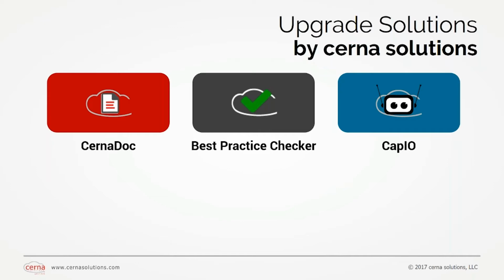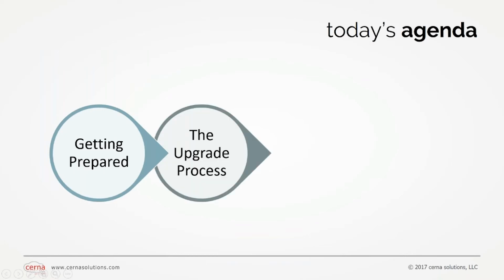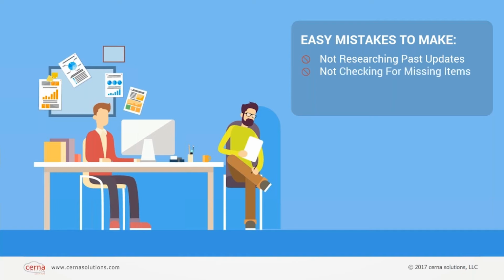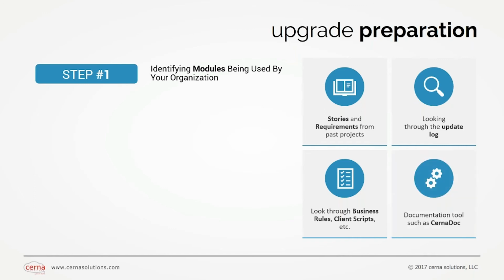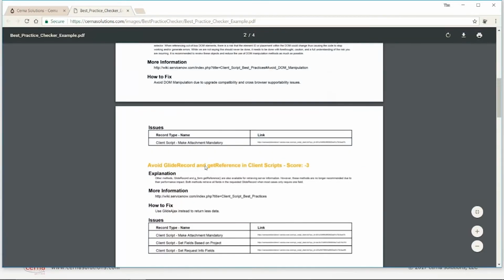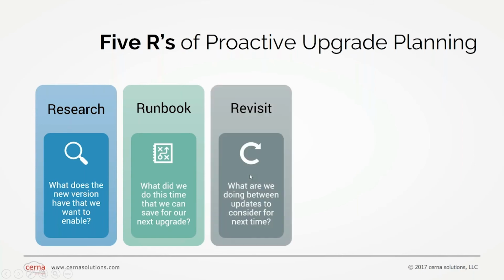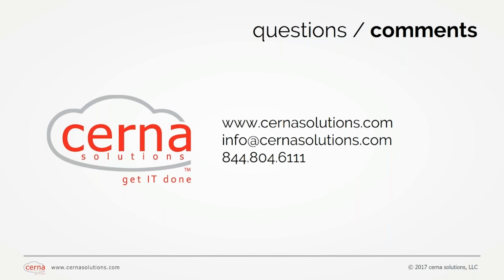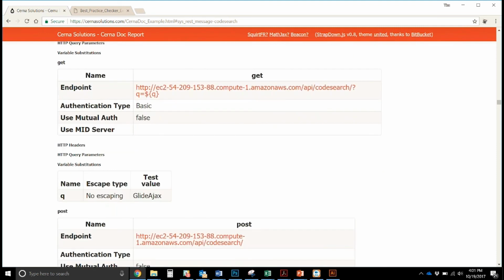Preparing Your Next ServiceNow® Upgrade Like a Pro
ServiceNow users know that the best way to get the full benefit of the platform is to keep up-to-date with the latest version. With multiple upgrades coming out every year, it’s important to have a well designed plan to keep your ServiceNow practice at the top of its game.

In this webinar, we’ll discuss the proper steps to prepare for an upgrade, tips on how to focus your efforts efficiently, common pain points of recent releases, and how to make your future upgrades even easier. This will include the essential upgrade process, how to test your upgrade effectively, creating useful documentation, and much more.